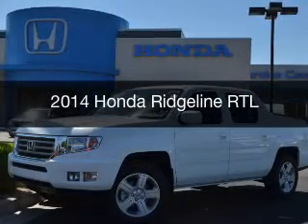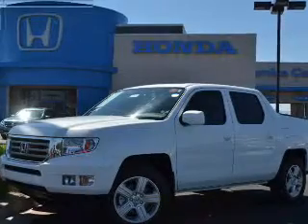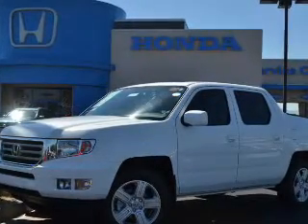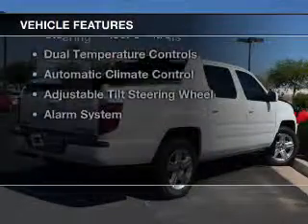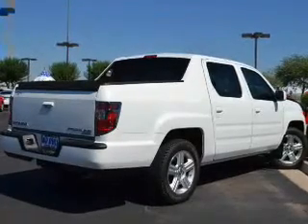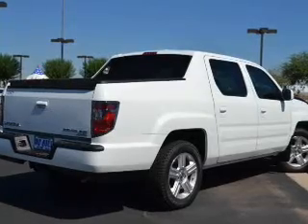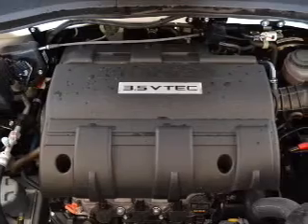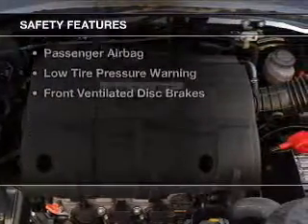2014 Honda Ridgeline - AVONDALE AZ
Year: 2014
Make: Honda
Model: Ridgeline
Trim: RTL
Engine: 3.5 liter V-6
Transmission: 5-Speed Automatic
Color: Taffeta White
Mileage: 12
Address:
10151 W PAPAGO FWY